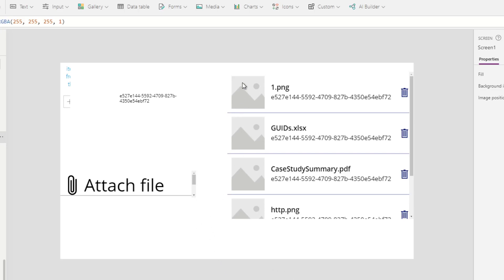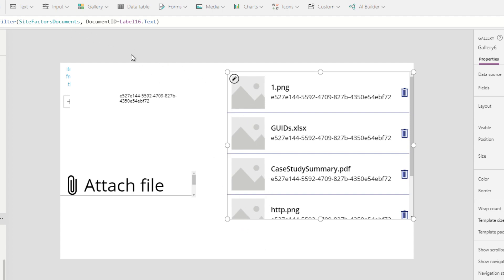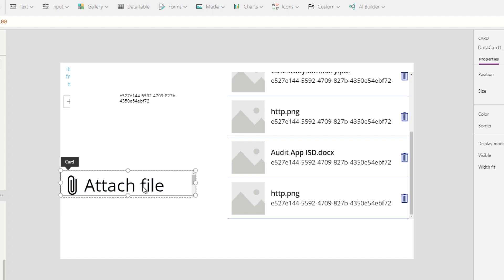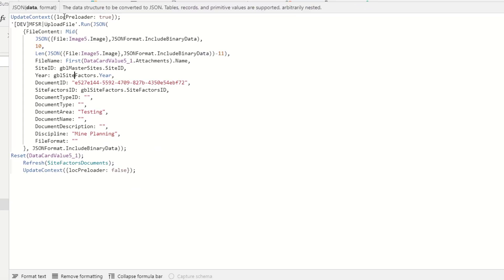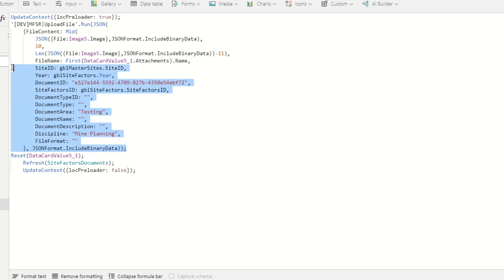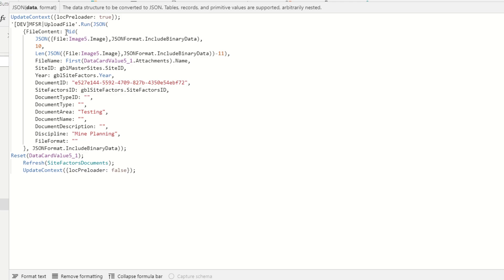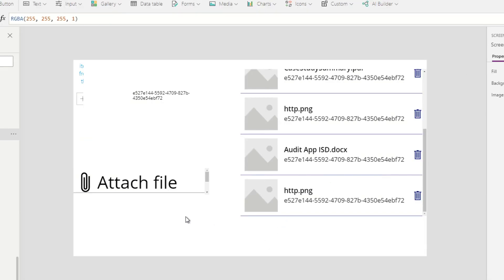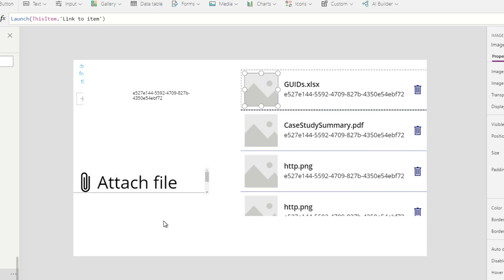PowerApps Upload and Deleted files in SharePoint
Default Description ;)